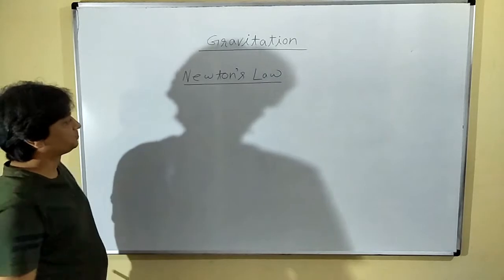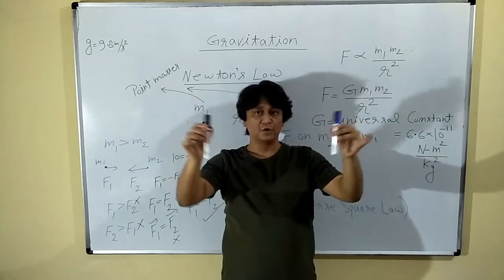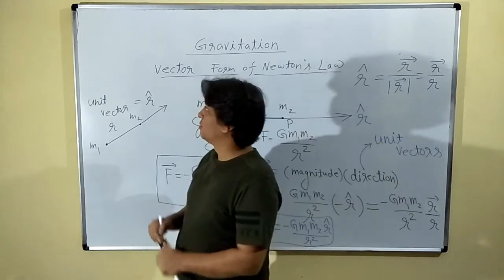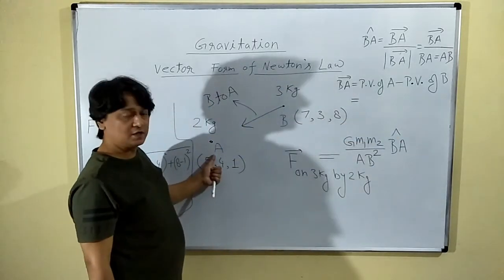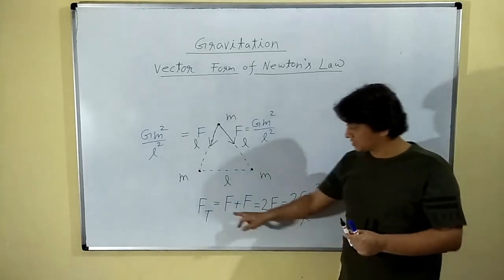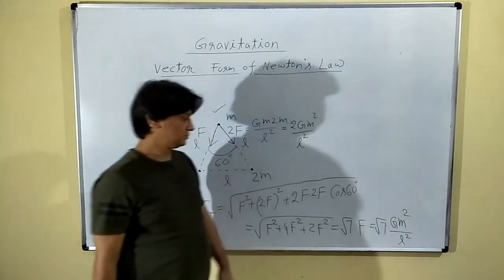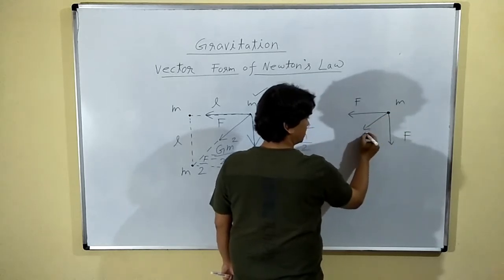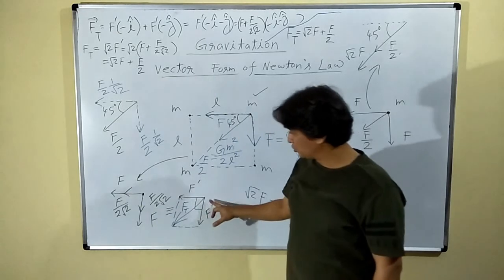Gravitation 1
Newton's Law, Its Vector Form, Examples Based on it...